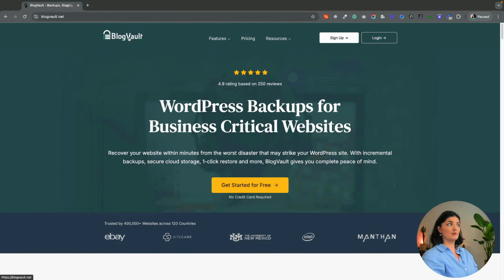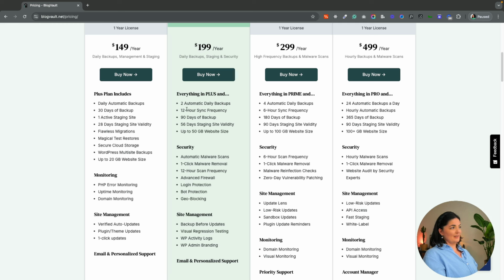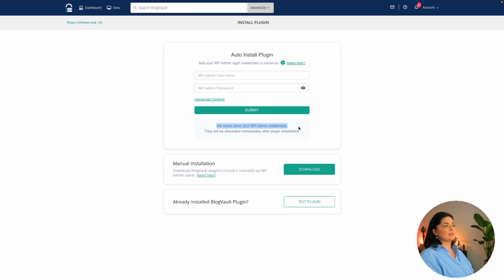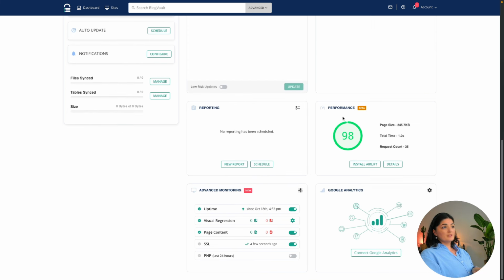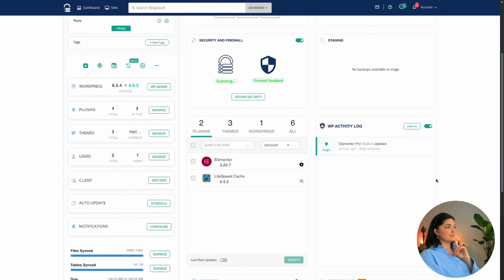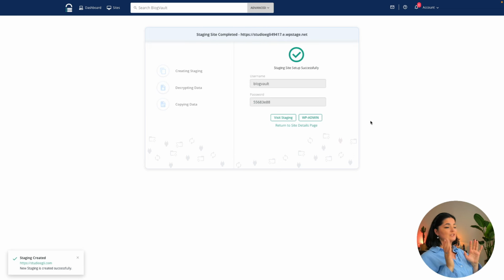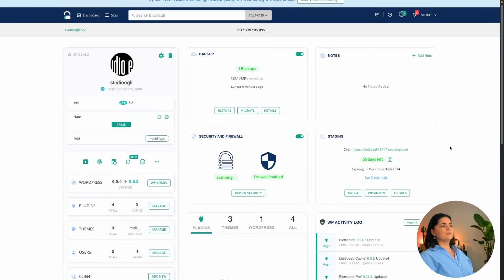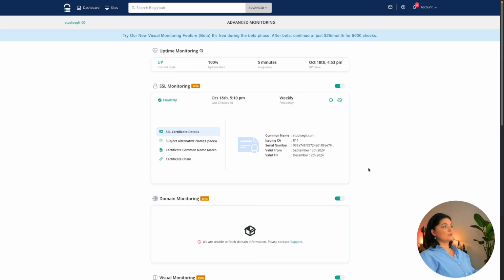Web Host Backups vs Free Backups vs Paid Backups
Today, we're looking at what BlogVault has to offer and that is backups and security and you know I'm a huge fan of both :) so, let's get into it!

Timestamps:

00:00 Intro
01:03 Pricing breakdown
04:00 Demo of the Blogvault dashboard & setup
14:13 Outro